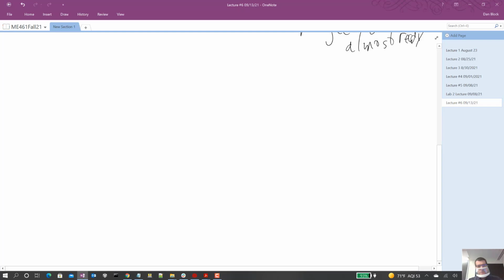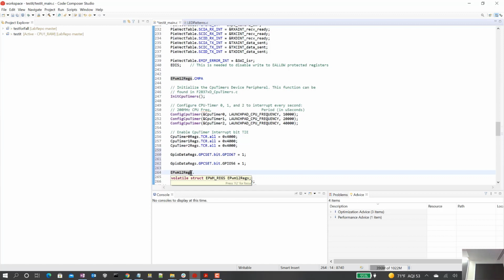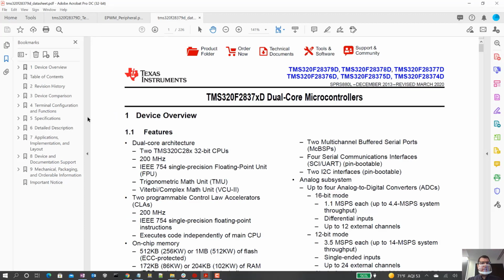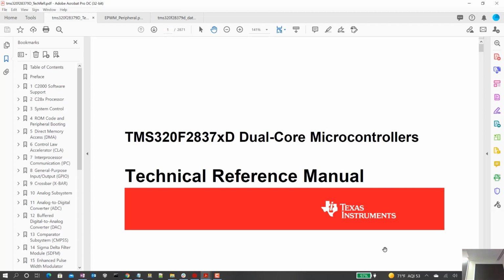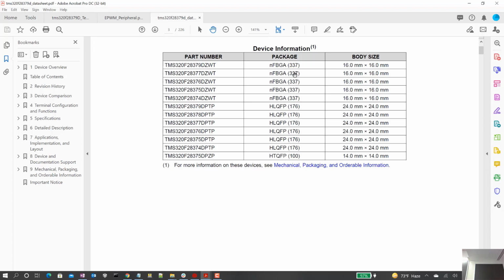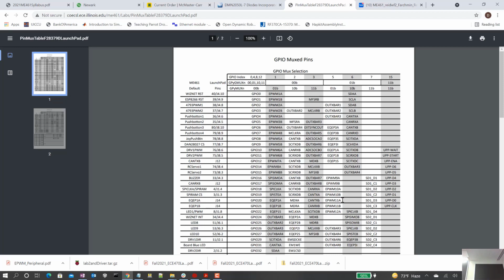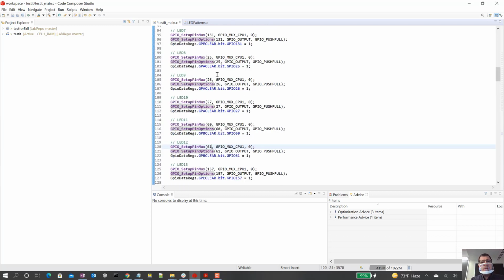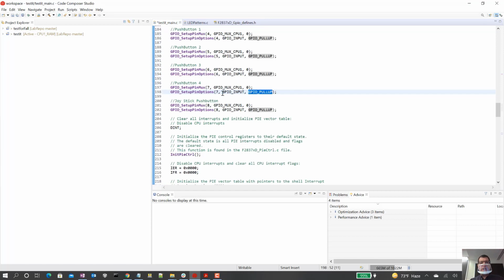GPIO Pins, DataSheets and PinMux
Introduction lecture diving more into GPIO Pins and then talking about using the Datasheets of the F28379D processor and introducing the Pin Multiplexer of the F28379D processor.